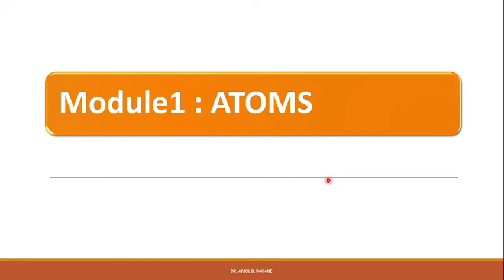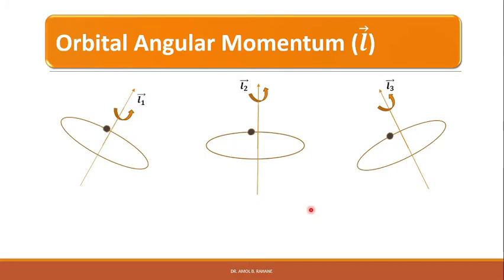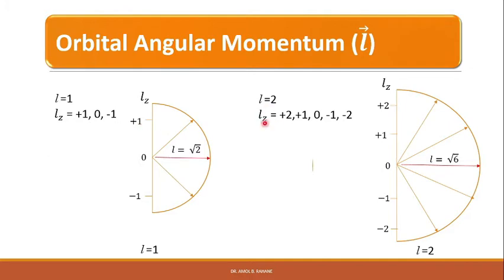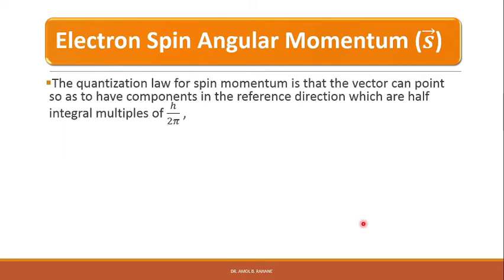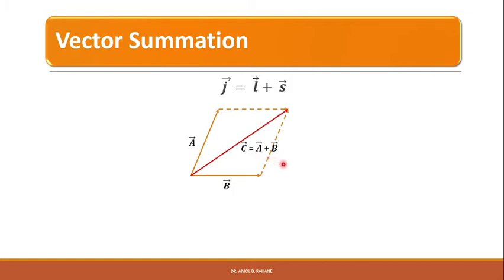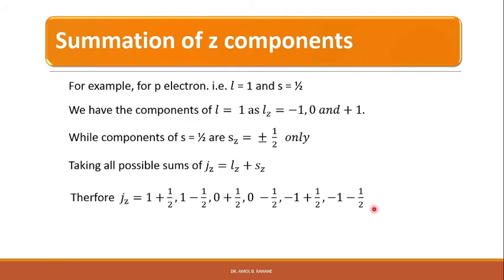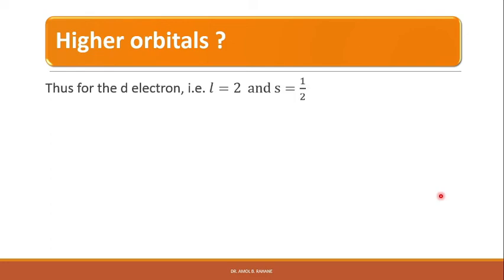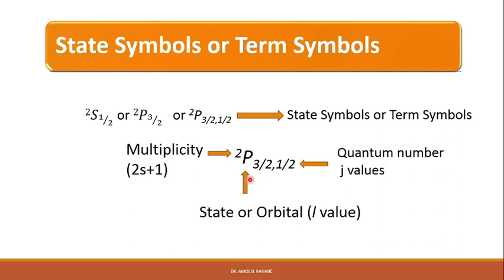M1L6: Electronic Angular Momentum | Atoms & Molecules | MSc (Physics)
In this lecture we will study the Electronic Angular Momentum, and its three types Orbital Angular Momentum, Spin Angular Momentum, Total Electronic Angular Momentum  in details.

University : Savitribai Phule Pune University
Class : MSc (Physics) Sem-II
Course: Atoms & Molecules (PHCT-122)
Credits : 4
Module 1: Atoms
Lecture : 6

Time Line:
01:09 Linear Momentum
01:30 Angular Momentum
02:30 Electronic Angular Momentum
03:40 Orbital Angular Momentum
11:50 Electronic Spin Angular Momentum
14:20 Total Electronic Angular Momentum
27:55 Term Symbol or State Symbol